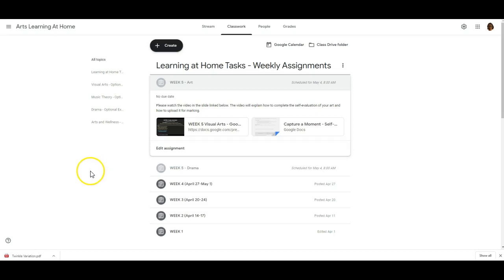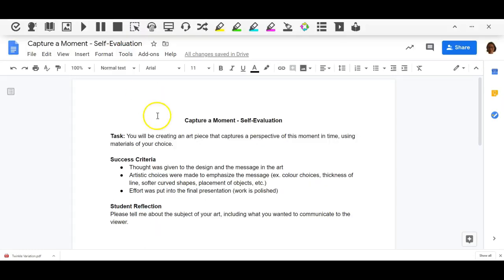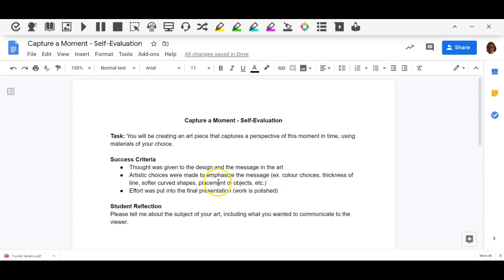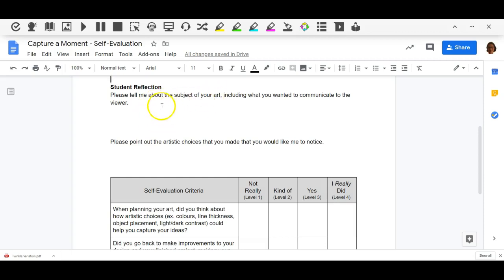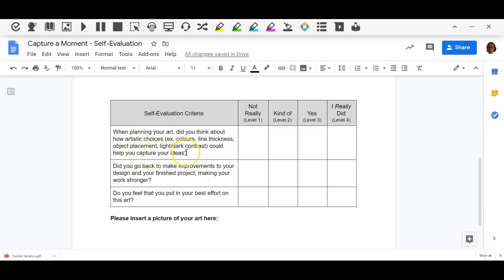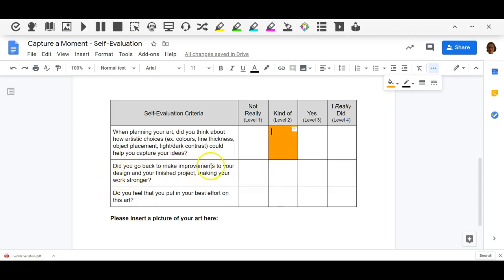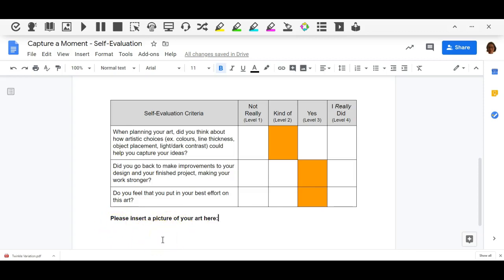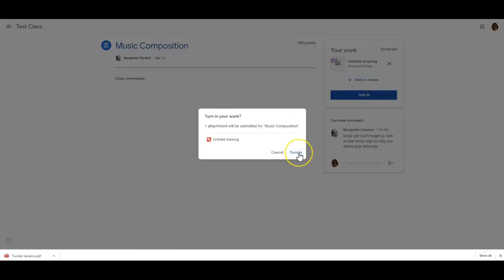WEEK 5 Art